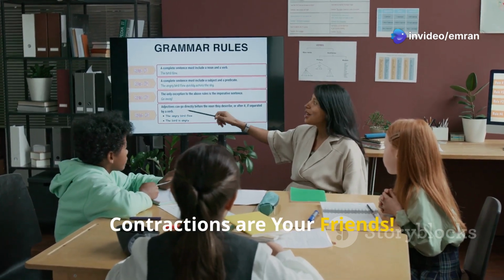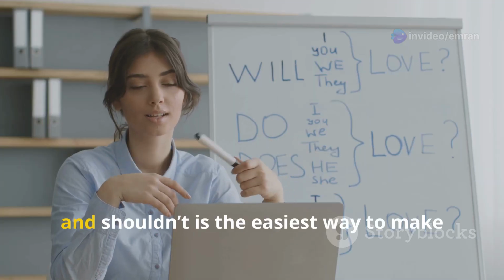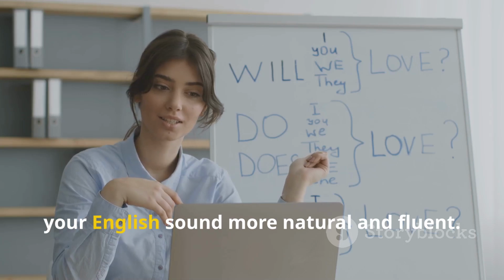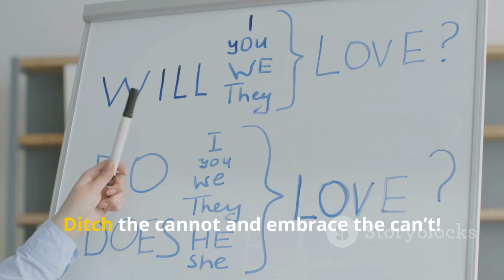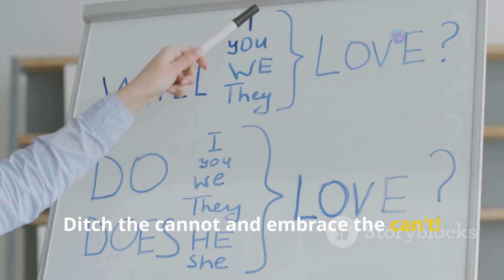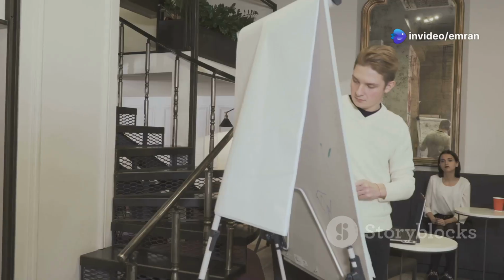10 Common English Mistakes Non-Native Speakers Make (And How to Fix Them!)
Are you learning English and want to sound more fluent? In this video, we’re uncovering 10 common mistakes non-native speakers make—and giving you quick, practical tips to fix them! From grammar and pronunciation to vocabulary and cultural differences, this guide will help you speak English with confidence.

✨ What you’ll learn:

How to avoid common grammar errors
Easy tips to improve your pronunciation
Words and phrases that sound more natural in English